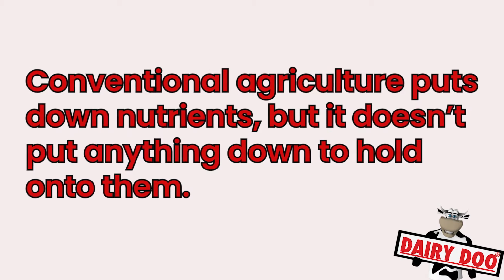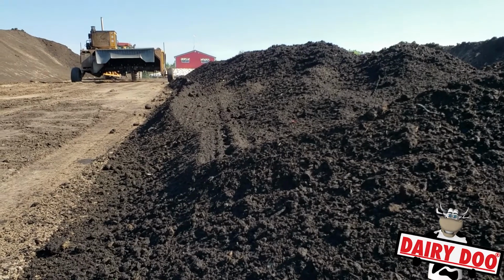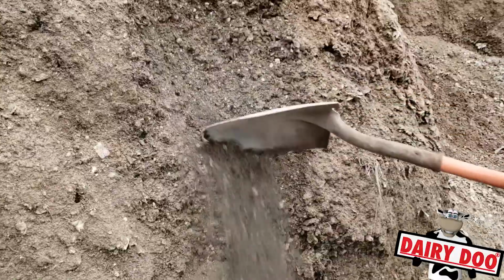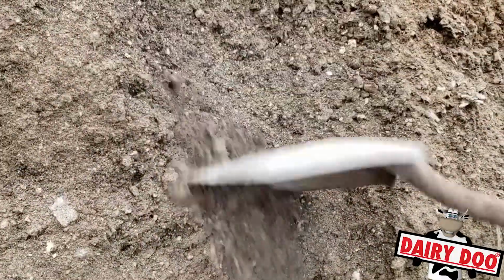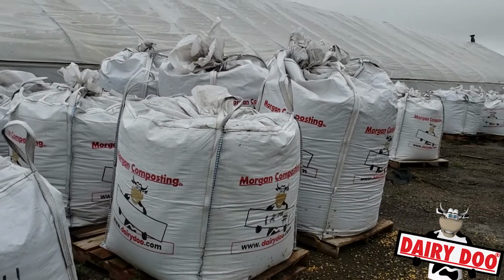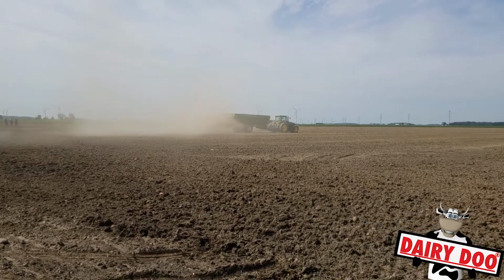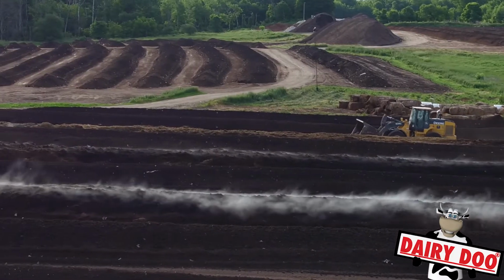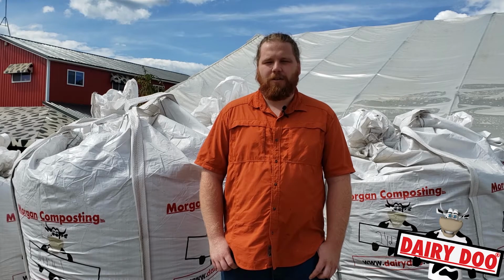How to Save Money While Getting Higher Yields Out of Your Fields?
It all comes down to soil health- is there any organic matter in your soil that can hold nutrients in place?  Or is everything you are adding to the soil simply washing away?

Adding organic matter is the key to making sure your investments in nutrients are actually getting to your crops.  We suggest a DAIRY DOO compost blend that will add the right biology to your soil to make it active and living AND add organic matter to act as sponges that will hold nutrients for your plants to access as they grow.